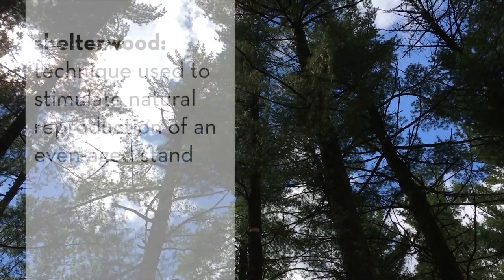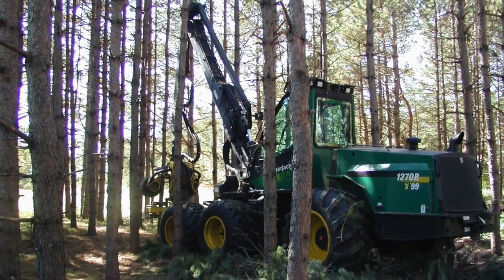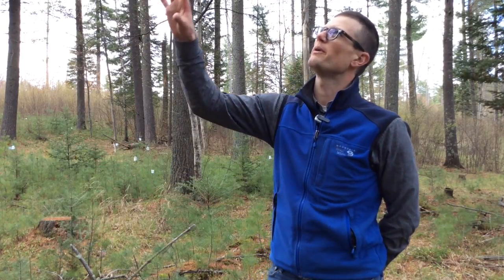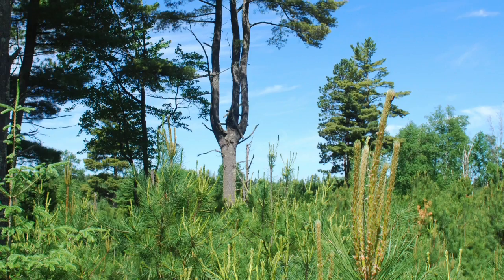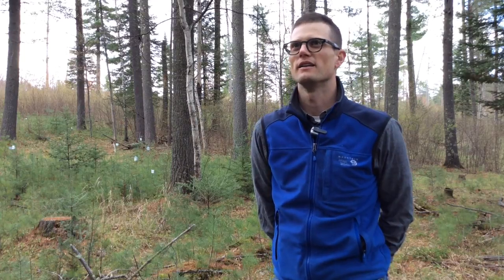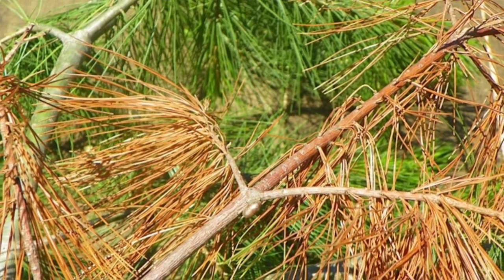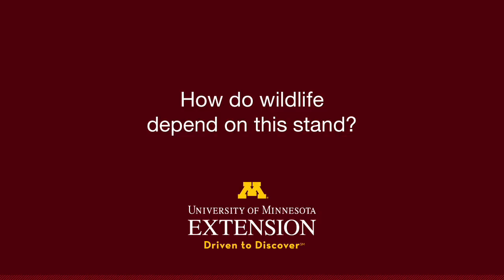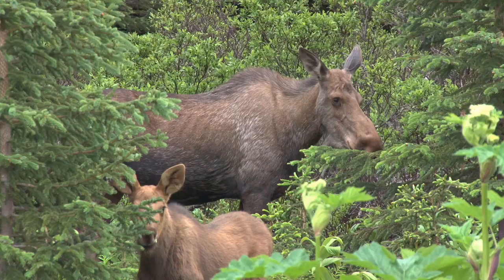Thinking Like a Forester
Forest manager Kyle Gill discusses the history, unique attributes, valuation, and management challenges of a white pine stand at the Cloquet Forestry Center.